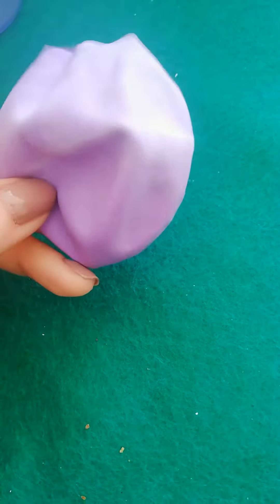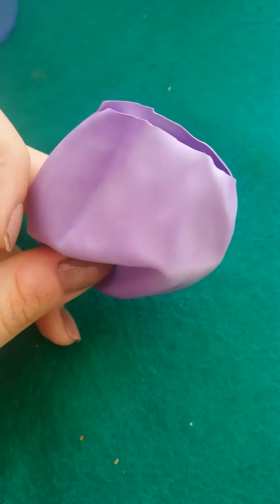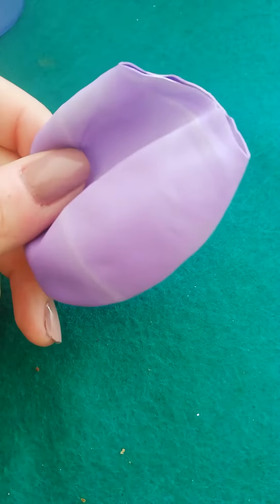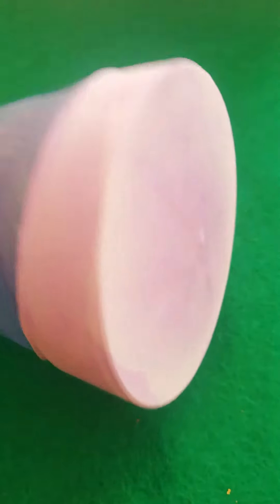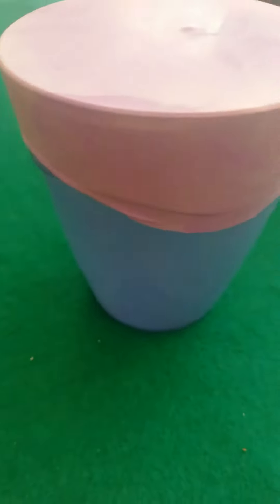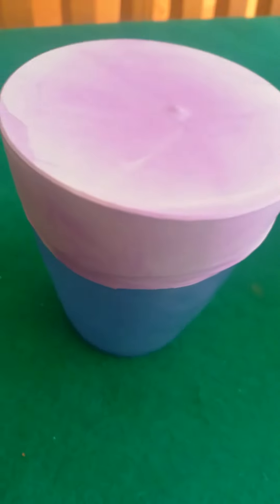All the fish